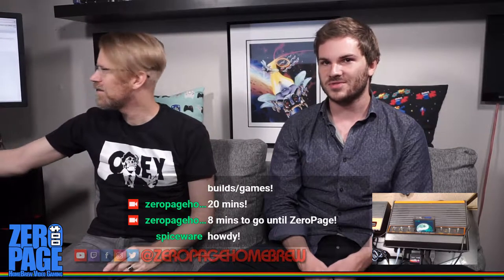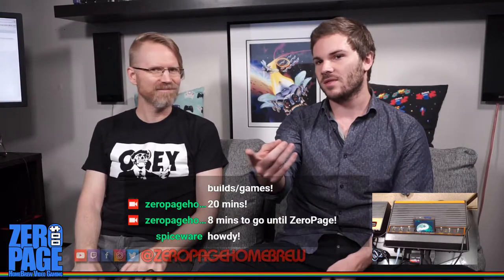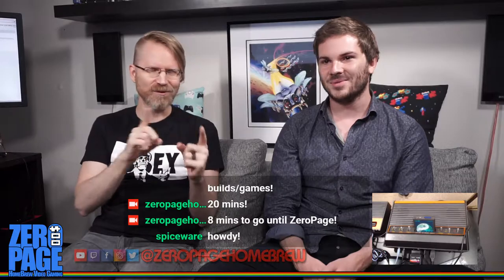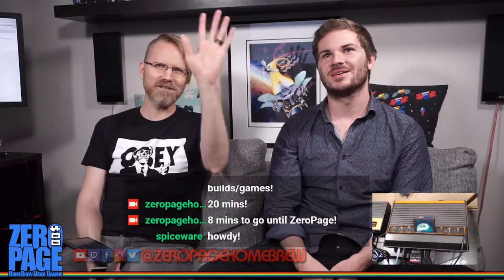Aardvark, Boom!, Homestar Runner, Avalanche!, Timmy!, Frantic: Atari 2600 Homebrew Livestream!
Twitch Livestream: 20180711
Games: Aardvark, Boom!, Homestar Runner RPG, Avalanche!, Timmy!, Frantic (All WIP)

60FPS on an RGB Modded Atari 2600 through Framemeister!